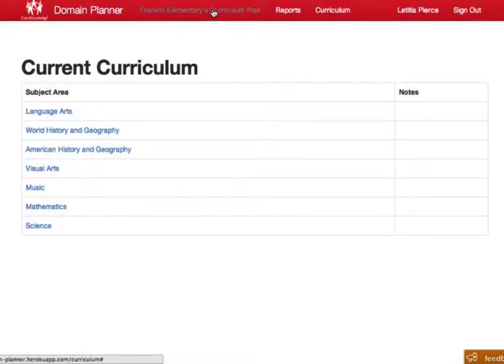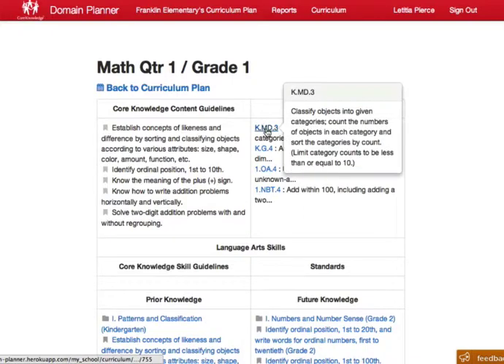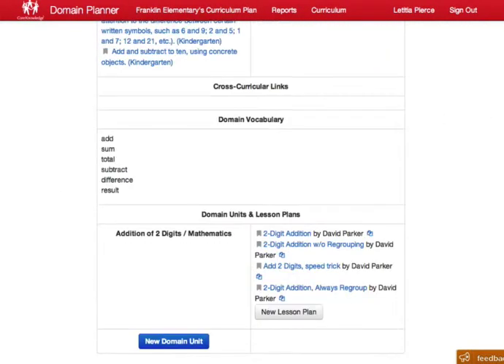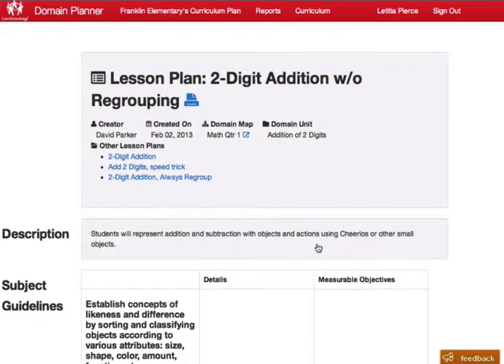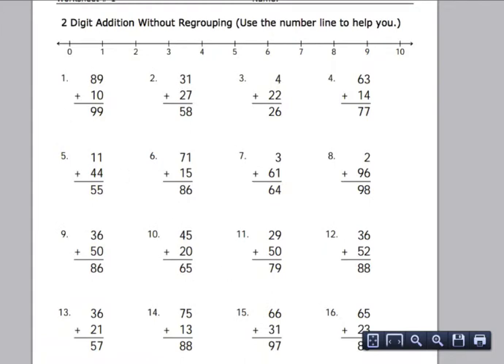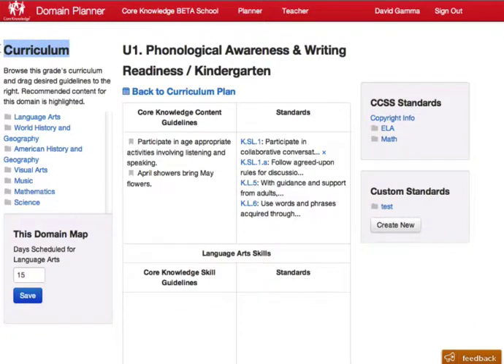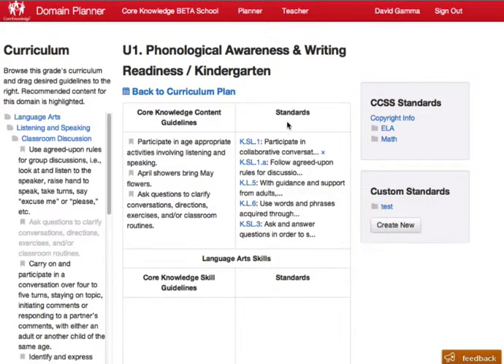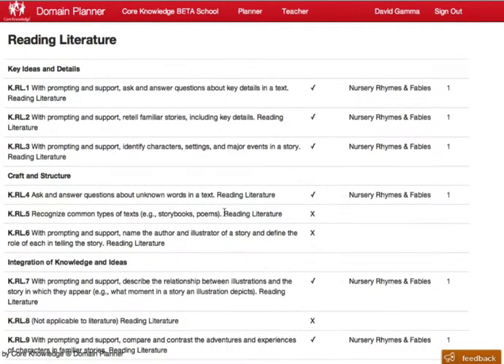NY Planner Demo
Software demonstration for NYC Gap App Challenge.